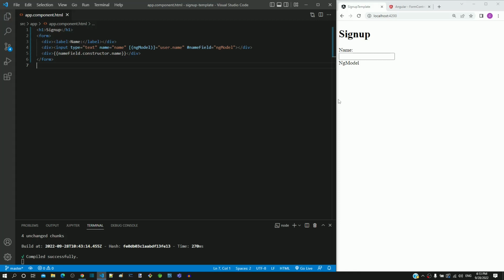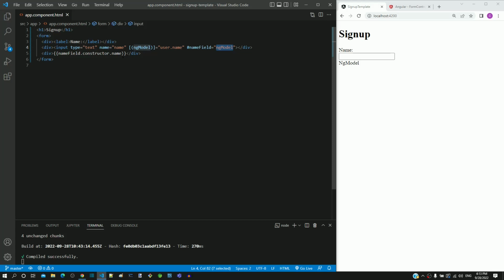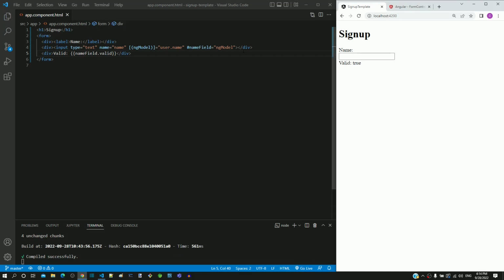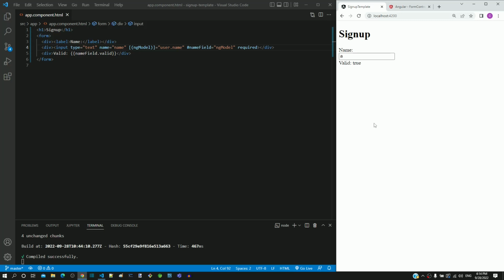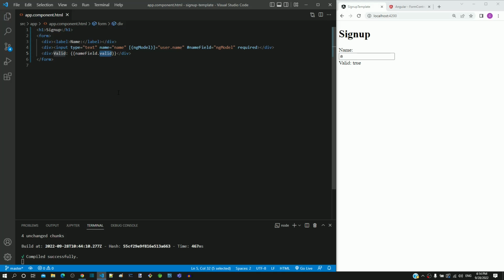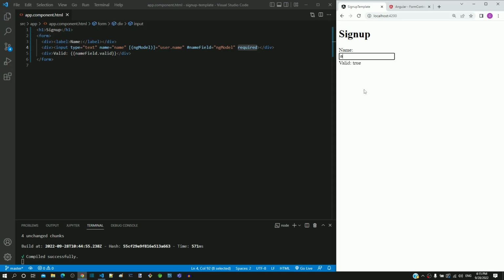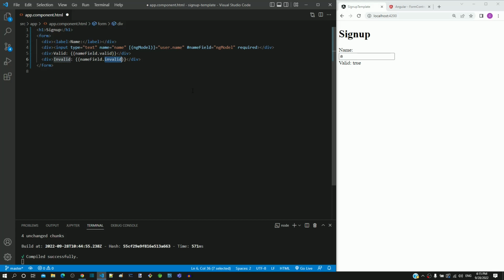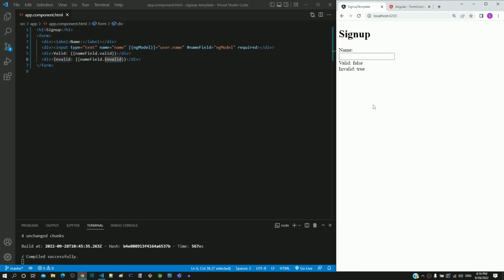#12.9 - 'valid' property of NgModel object - Template Driven Form - Angular Series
In this video, we will understand about 'valid' and 'invalid' property available in the NgModel object.